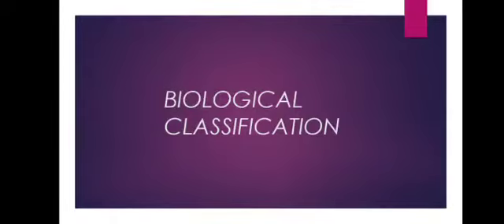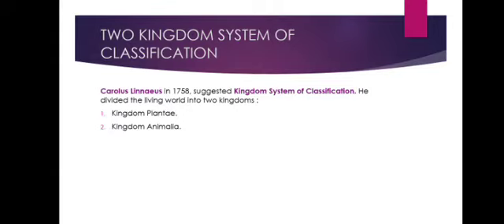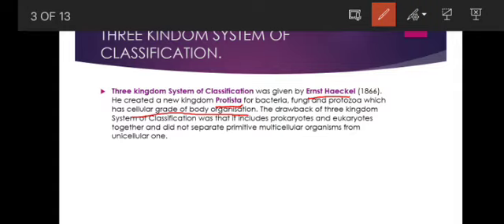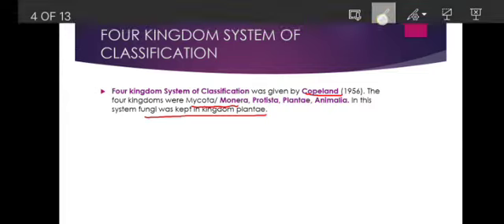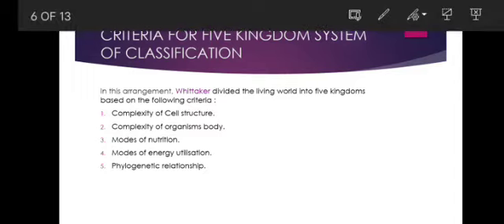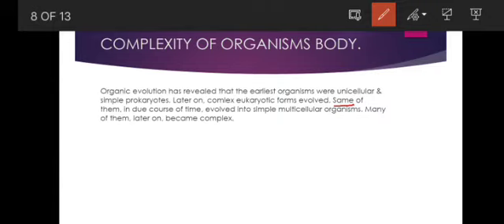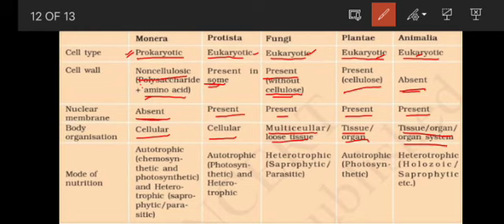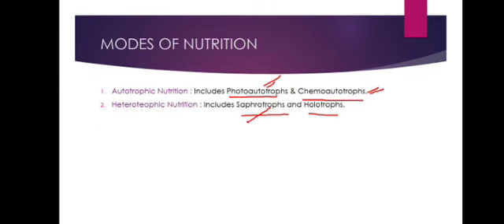Biological Classification|Two,Three,Four,Five Kingdom of System Classification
Biological Classification.
Two Kingdom System of Classification.
Three Kingdom System of Classification.
Four Kingdom System of Classification.
Five Kingdom System of Classification.
Criteria for Five Kingdon System of Classification :-
      1. Complexity of Cell Structure.
      2. Complexity of Organisms Body.
      3. Modes of Nutrition.
      4. Modes of Energy Utilisation.
      5. Phylogenetic Relationship.